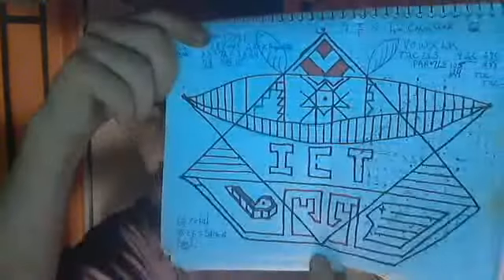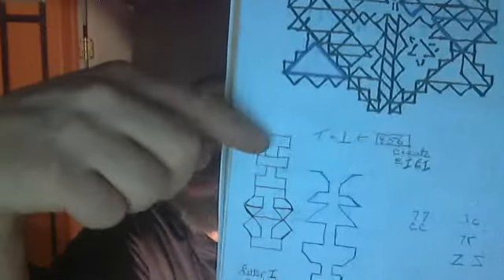JUST SHOWING OFF A PART NUMBERS THEN EXPLANATION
INSIDE I BEGAN TO PUT TOGETHER SOME NUMBERS OF SIR RODDEN..AS I KNOW NOT MANY WAYS TIS IS THE FIRST TIME I PLAY WITH IT..THIS BOARD